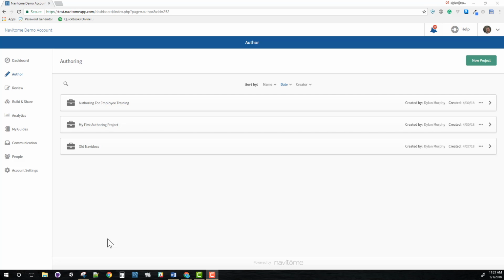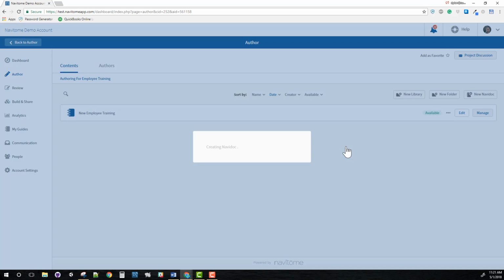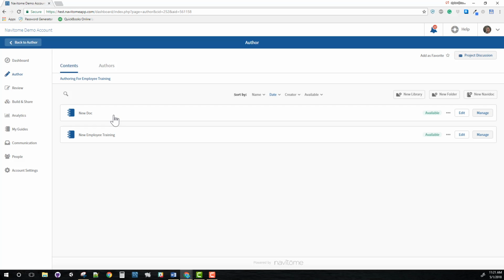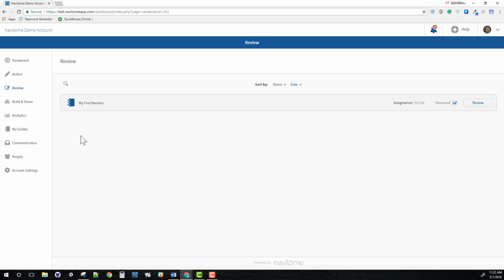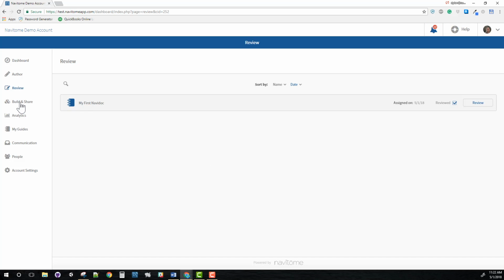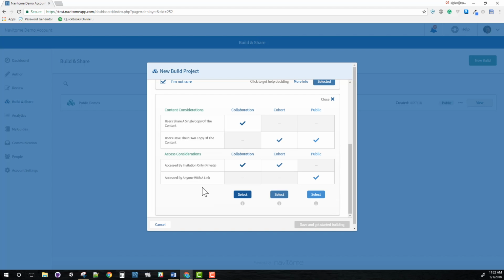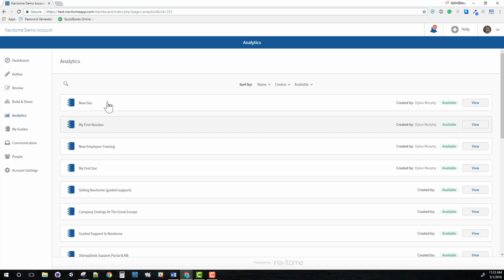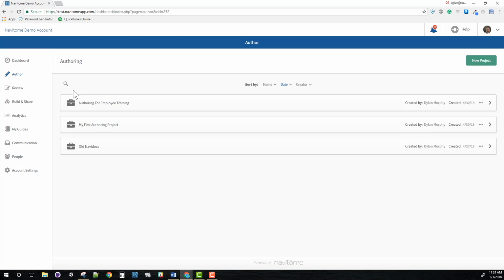The Life Of A Document In Navitome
This is a quick introduction to the flow of a document in Navitome from creation to reviewing to publishing to analyzing and back to authoring again. In this video, you can get a basic idea of how to start with something basic and grow a document over time.